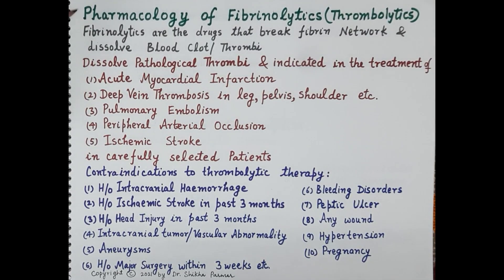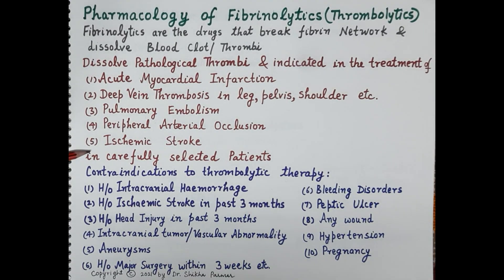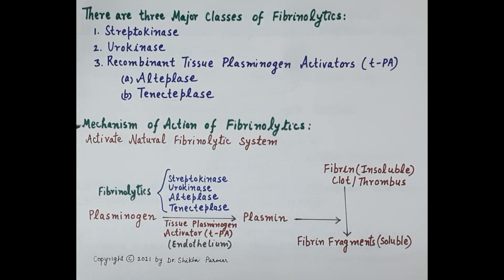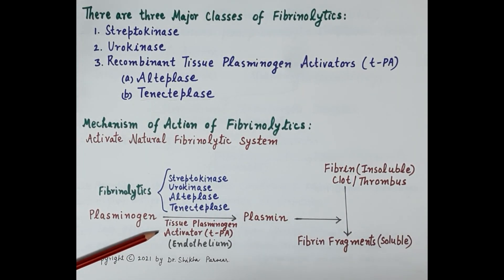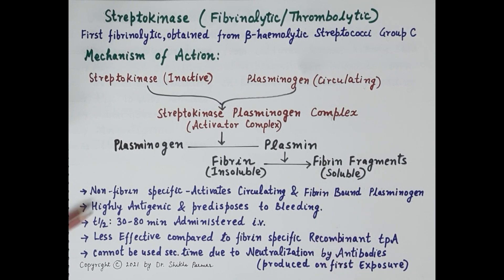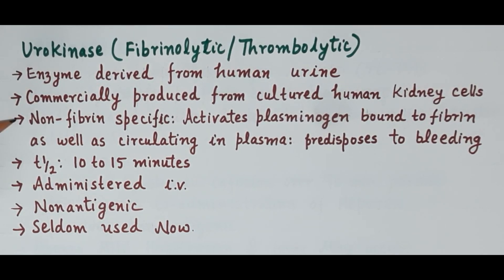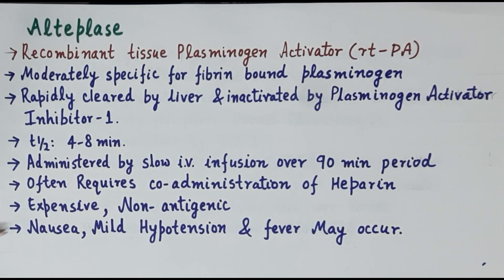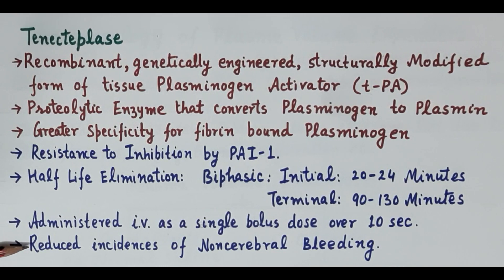Pharmacology of Fibrinolytics (Thrombolytics) | Dr. Shikha Parmar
Pharmacology of Fibrinolytics (Thrombolytics) by Dr.  Shikha Parmar

Thrombolytic drugs are used to dissolve (lyse) blood clots (thrombi). Blood clots can occur in any vascular bed; however, when they occur in coronary, cerebral or pulmonary vessels, they can be immediately life-threatening - coronary thrombi are the cause of myocardial infarctions, cerebrovascular thrombi produce strokes, and pulmonary thromboembolic can lead to respiratory and cardiac failure. Therefore, it is important to rapidly diagnose and treat blood clots.

Thrombolytic drugs dissolve blood clots by activating plasminogen, which forms a cleaved product called plasmin. Plasmin is a proteolytic enzyme that is capable of breaking cross-links between fibrin molecules, which provide the structural integrity of blood clots. Because of these actions, thrombolytic drugs are also called "plasminogen activators" and "fibrinolytic drugs."

There are three major classes of fibrinolytic drugs: tissue plasminogen activator (tPA), streptokinase (SK), and urokinase (UK).  While drugs in these three classes all have the ability to effectively dissolve blood clots, they differ in their detailed mechanisms in ways that alter their selectivity for fibrin clots.